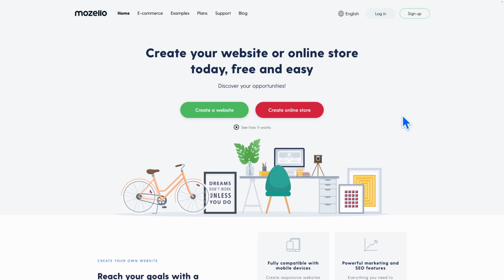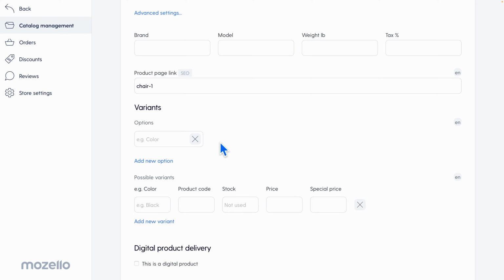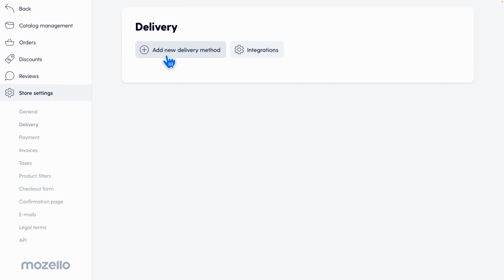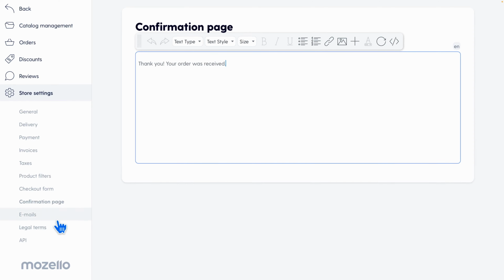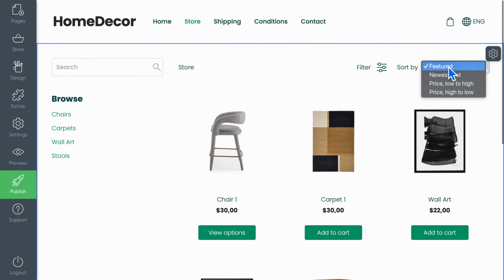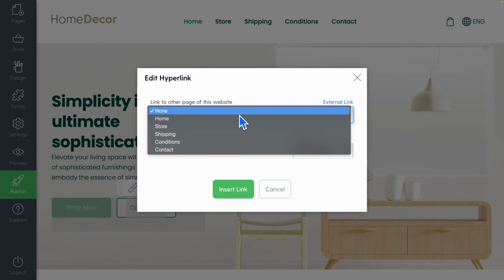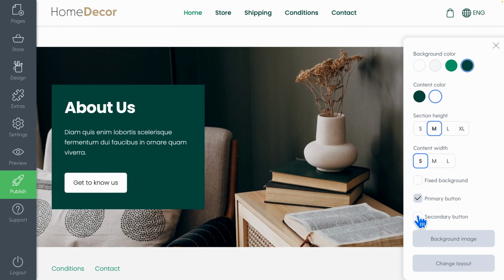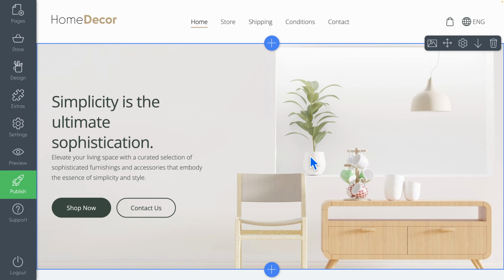How To Create Your Own Online Store Using Mozello | Step by Step Guide